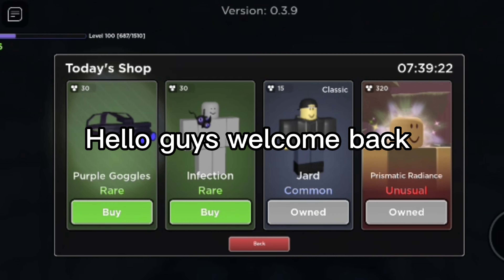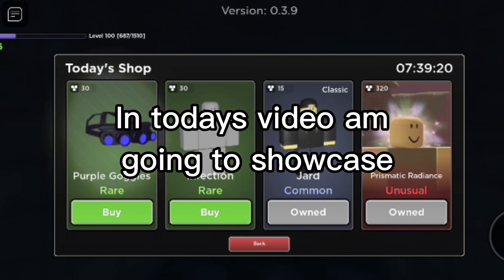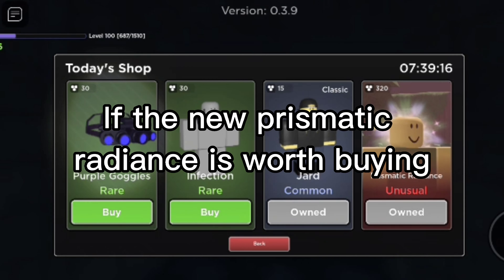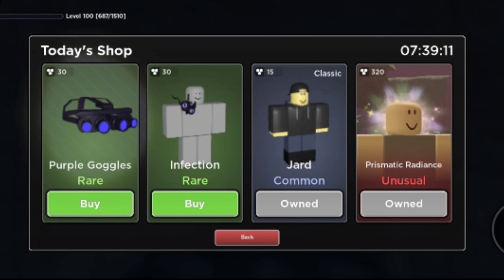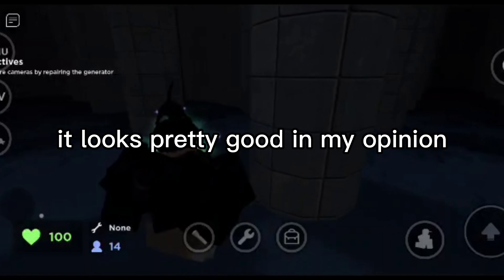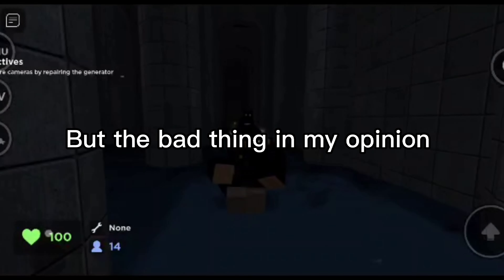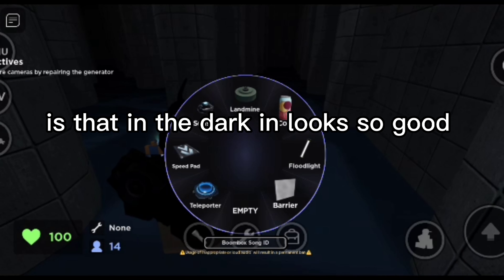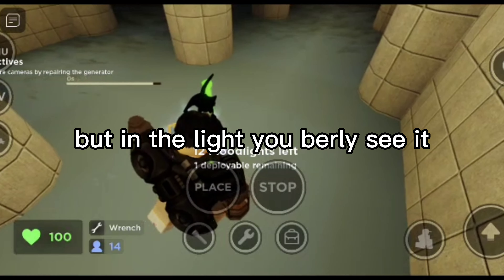Is it worth buying the Prismatic radiance unusual in evade??